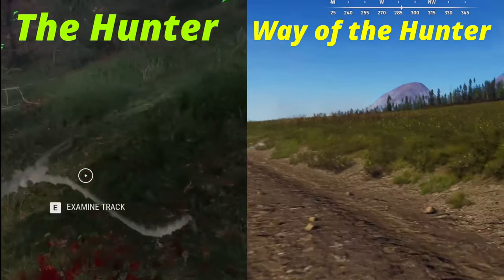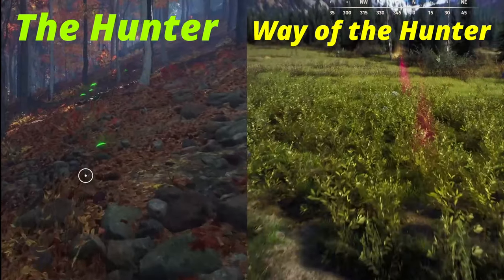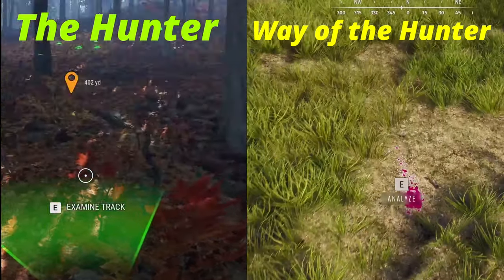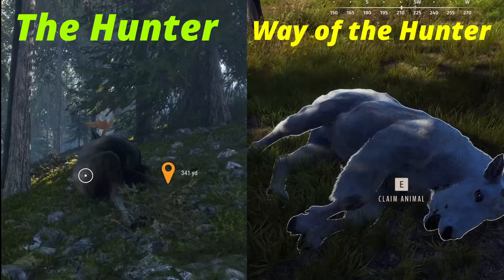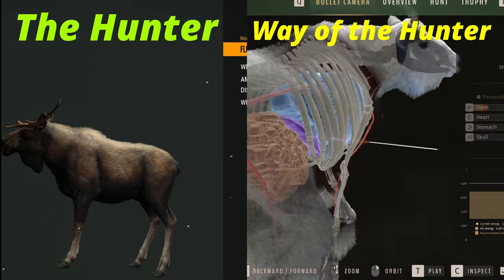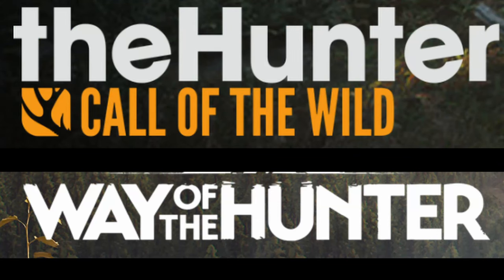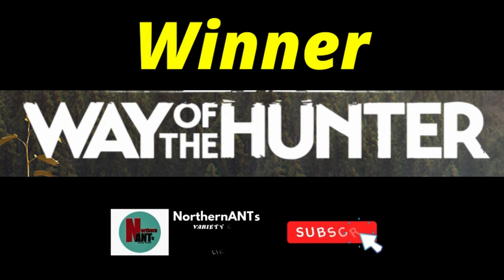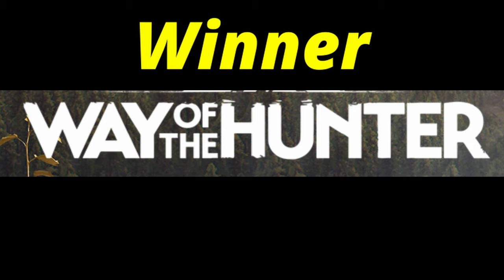the Hunter call of the wild vs. Way of the Hunter - whats better